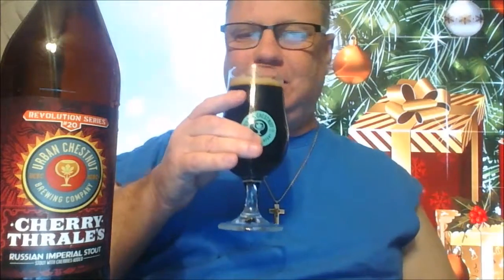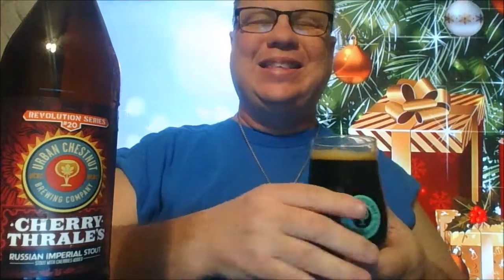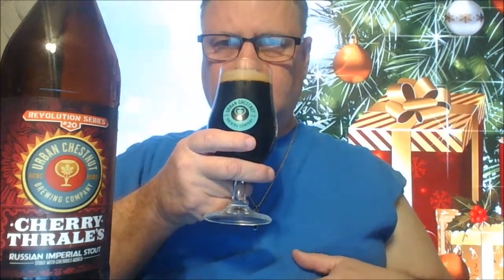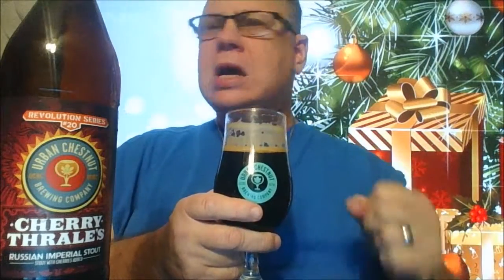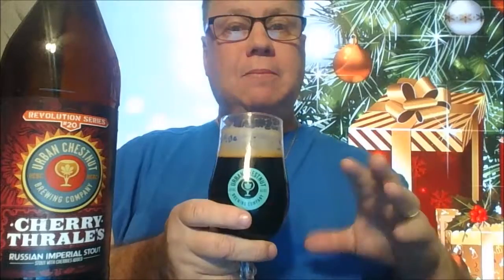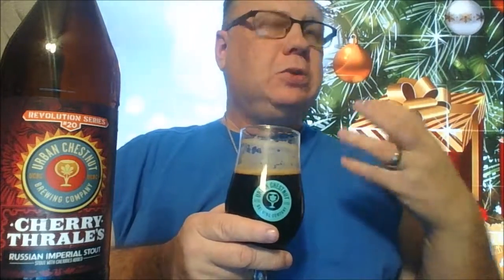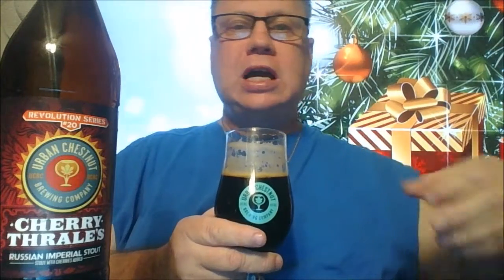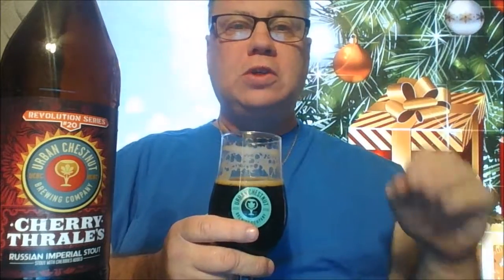Merry Christmas With An Urban Chestnut Brewing Cherry Thrale's!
Cherry Thrale's, 9% 50 IBU's, an Imperial Stout fermented with sour cherries from Urban Chestnut Brewing, St Louis Mo